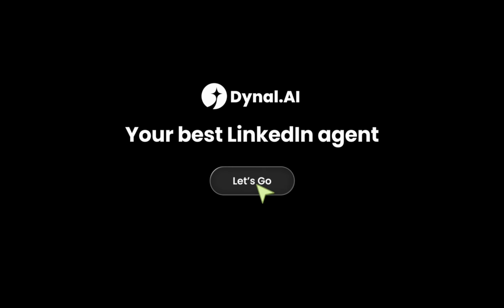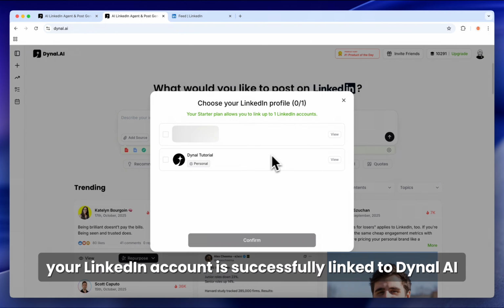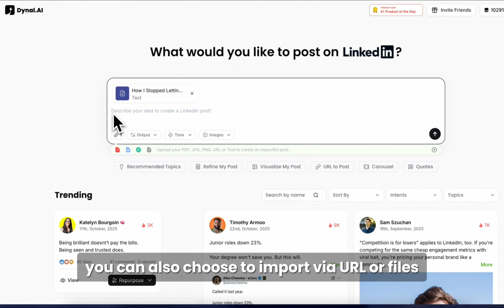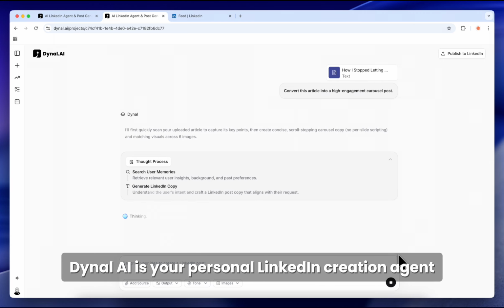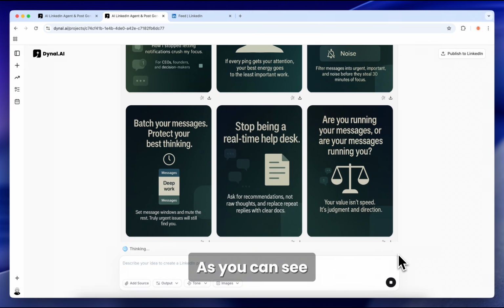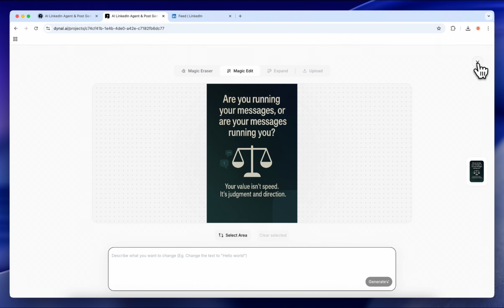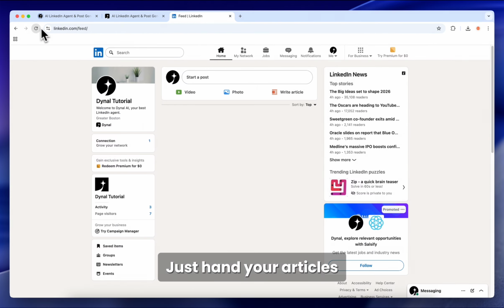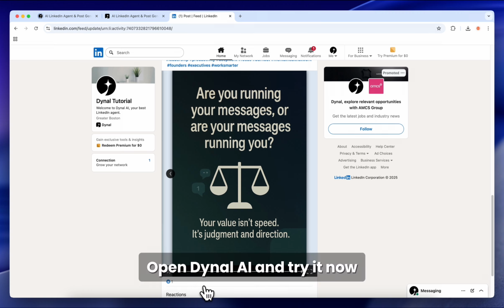Generate a LinkedIn Carousel Post from Any Content | Dynal.AI Tutorial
Paste any content (articles, notes, outlines, drafts), tell Dynal what you want, and your AI LinkedIn Agent turns it into a ready-to-publish carousel fast, so every slide looks consistent and on-brand.

Timestamps:
00:00 - Introduction: Turn Any Content into a LinkedIn Carousel
00:11 - Connect LinkedIn Account
00:17 - Convert Content into a Carousel Post
01:00 - Edit Slides
01:07 - Publish Directly to LinkedIn
01:17 - Showcase

Dynal.AI is your personal AI LinkedIn Agent to help you build a clear, consistent, and recognizable professional image on LinkedIn. It turns raw ideas into polished, consistent carousels you can publish immediately.